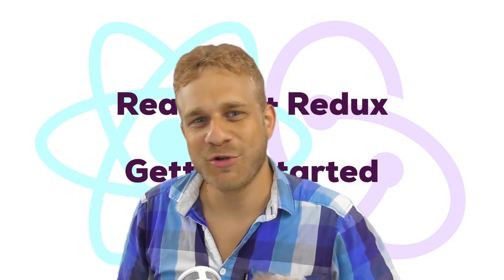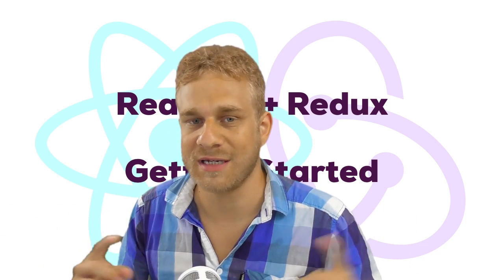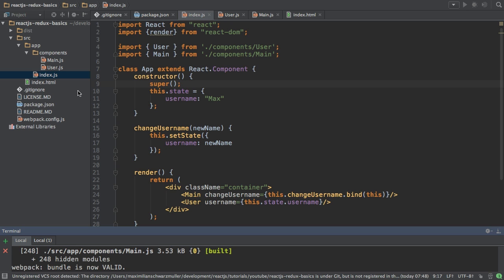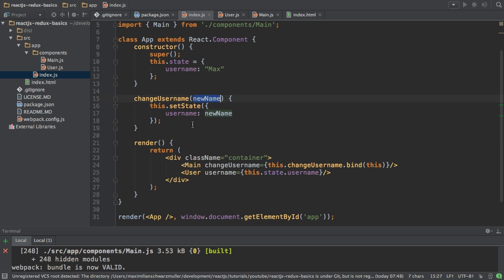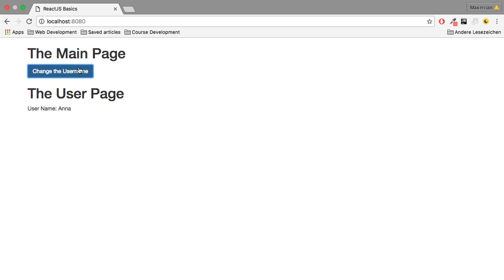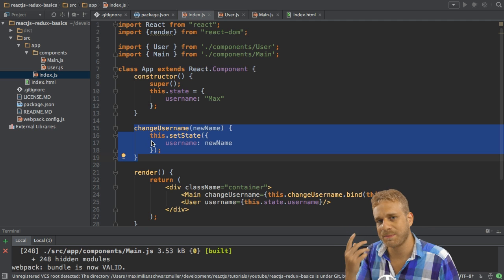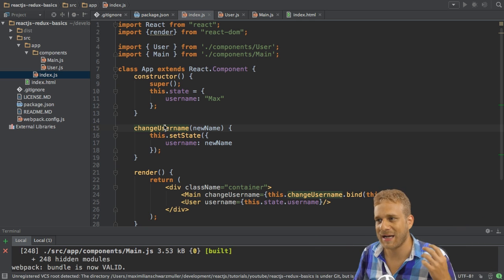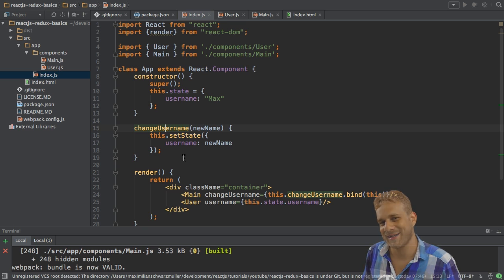ReactJS / Redux Tutorial - #1 Introduction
Redux has the power of greatly enhancing your ReactJS app. Let me introduce you to this Tutorial Series on ReactJS / Redux.
Join the full React course (incl. Redux in-depth)